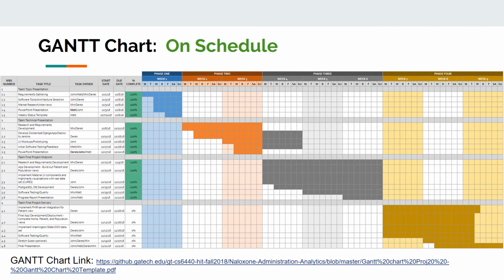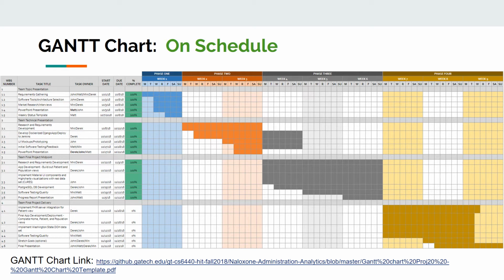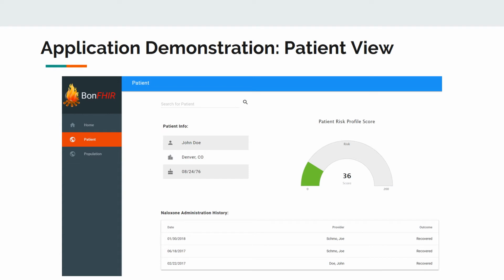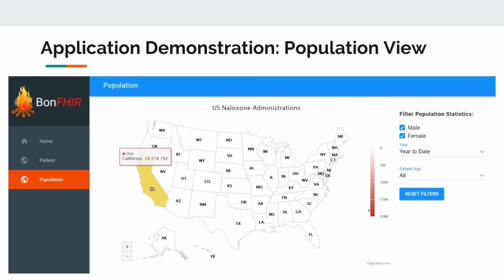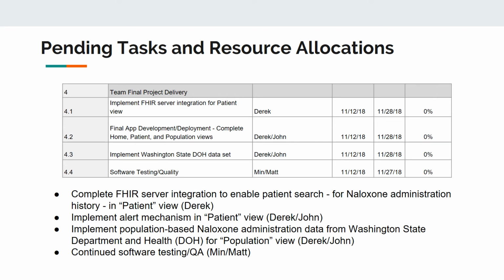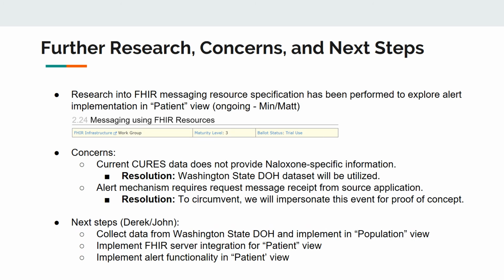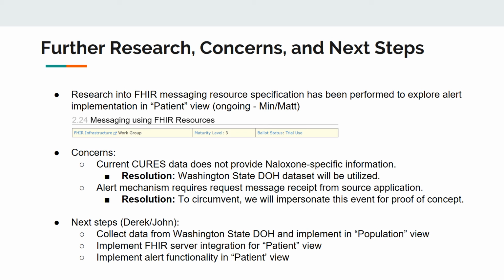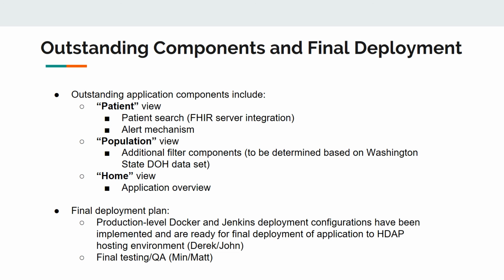Deliverable 3 Team Progress Report: Team BonFHIR